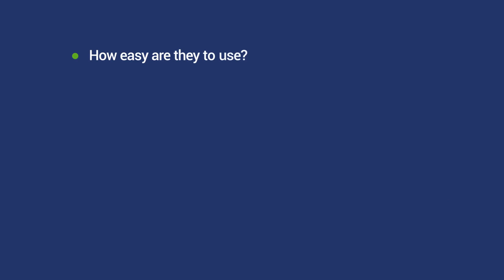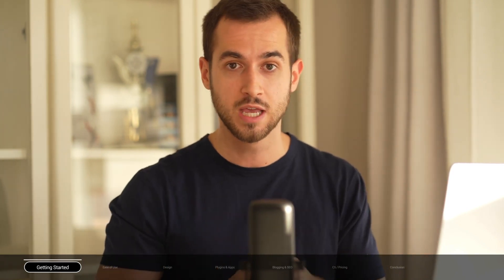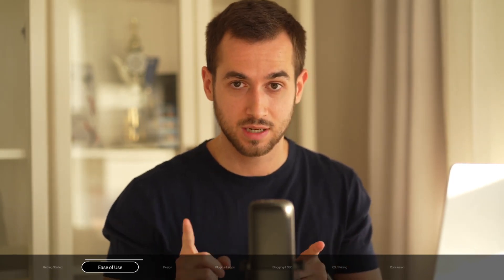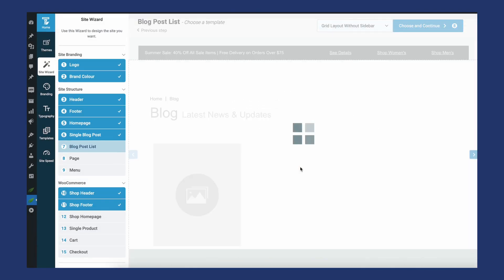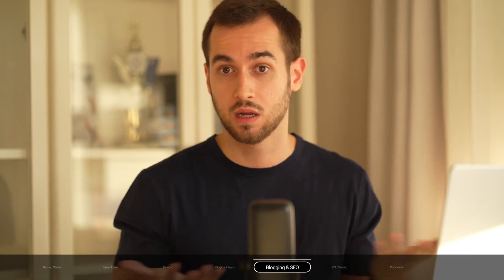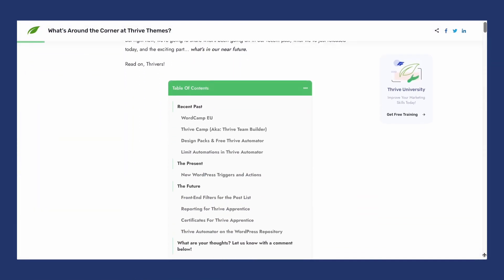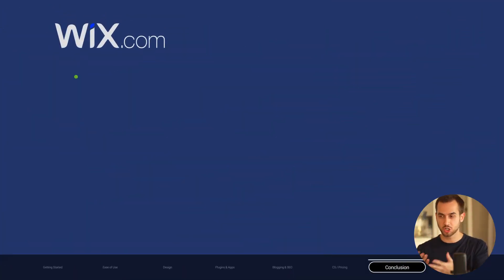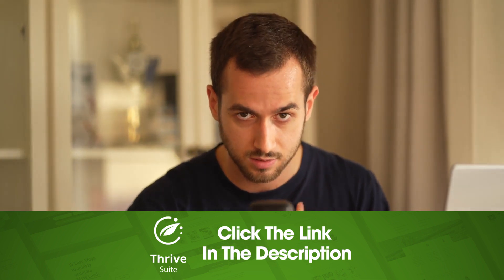Wix vs WordPress - Which One Is Right for You?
With a vast selection of website building platforms on the Internet, how do you go about choosing the one that best suits your online business?

In this video, Tony compares 2 of the most popular and powerful website building platforms — Wix and WordPress — to help you reach a decision.

Time Stamps:

00:00 - Intro
00:44 - In Comparison: Wix vs WordPress
01:42 - Getting Started
02:45 - Ease of Use
04:18 - Design
05:54 - Plugins & Apps
06:59 - Blogging & SEO
09:47 - Customer Support & Pricing
10:35 - In Conclusion: Wix vs WordPress
11:23 - Your Turn to Build a an Online Business

Has this tutorial helped you reach a decision about which website building platform to use when building your online business?